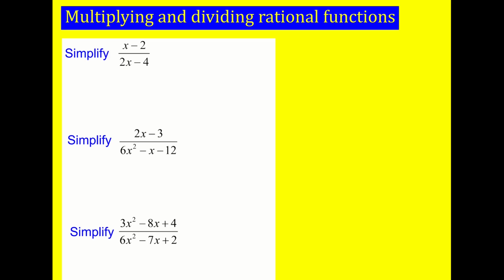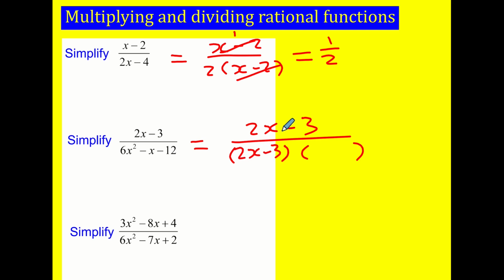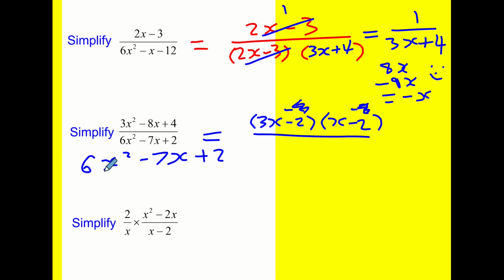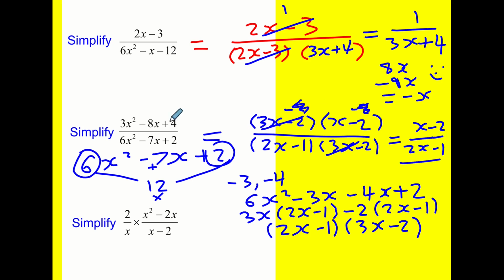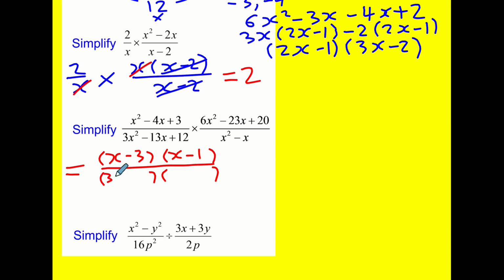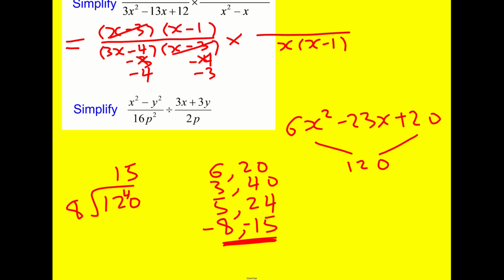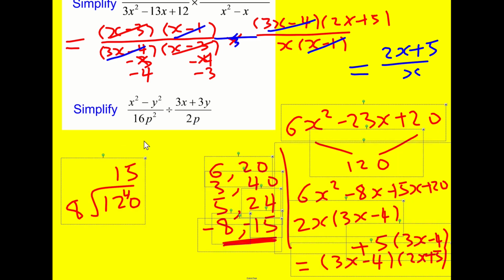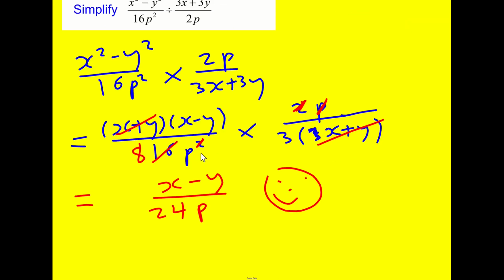Multiplying and dividing rational functions